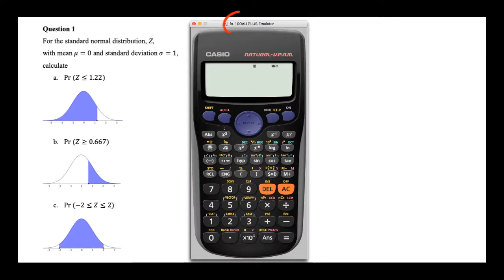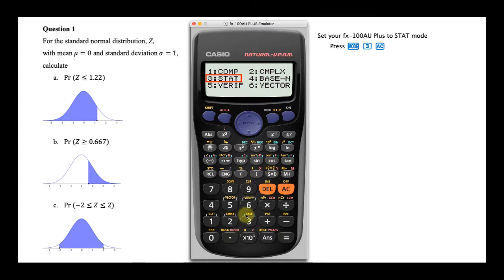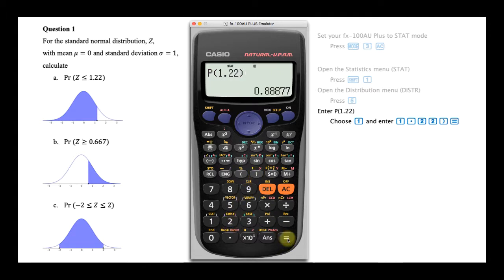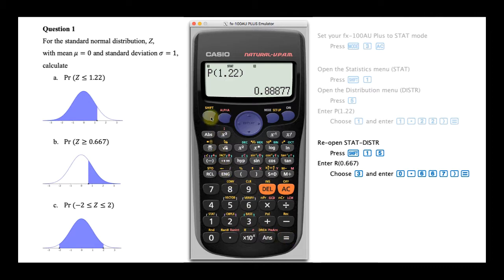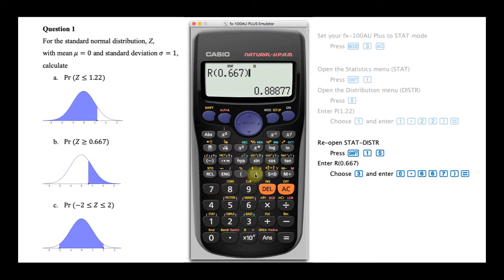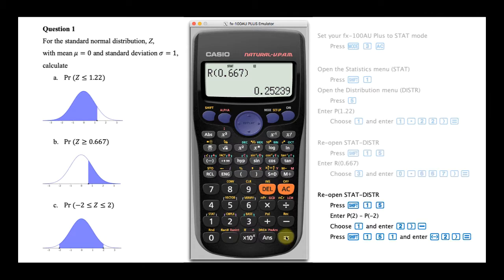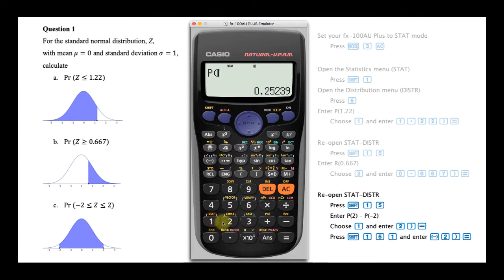How to Calculate Probabilities Using Standard Normal Distribution on Casio Scientific Calculators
Learn how to calculate probabilities using Z, the standard normal distribution on the Casio fx-100AUPLUS